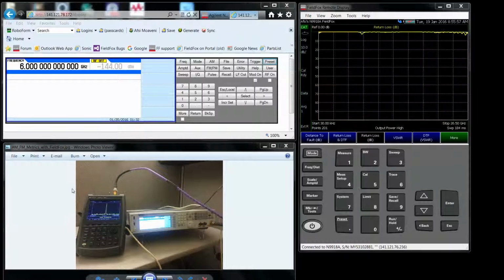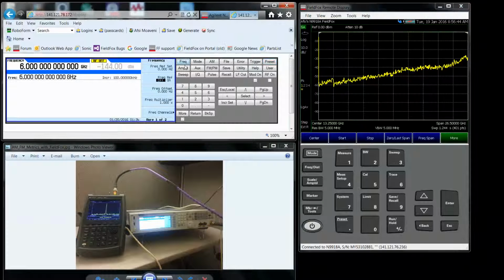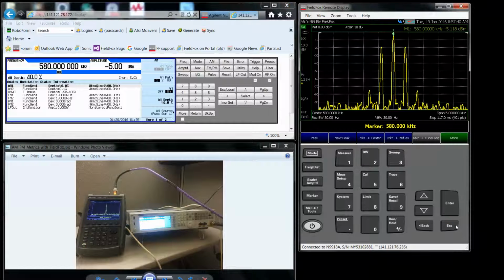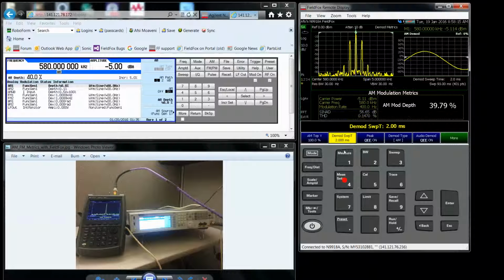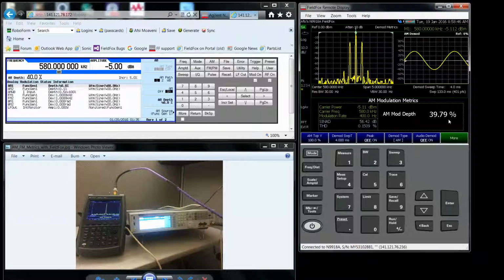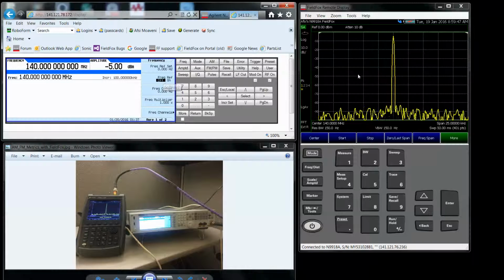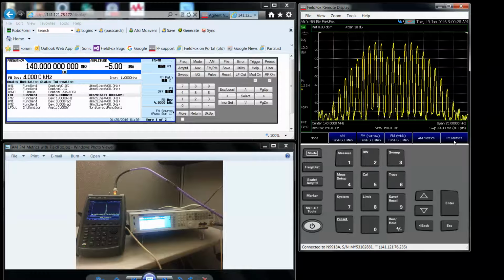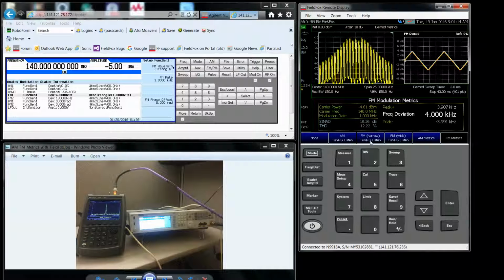AM FM Metrics Measurements with FieldFox RF spectrum analyzer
A demonstration of the AM/FM metrics capabilities of the FieldFox RF Analyzer